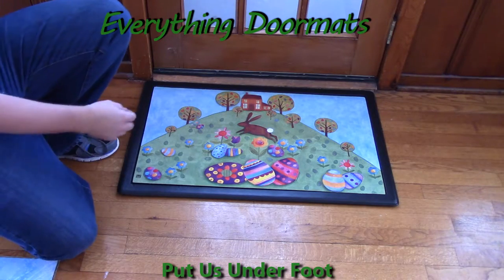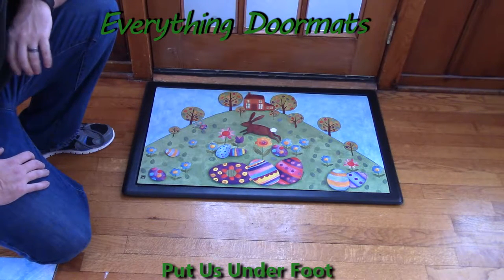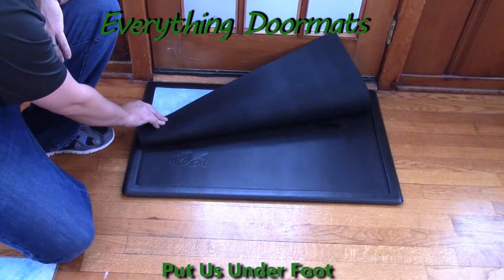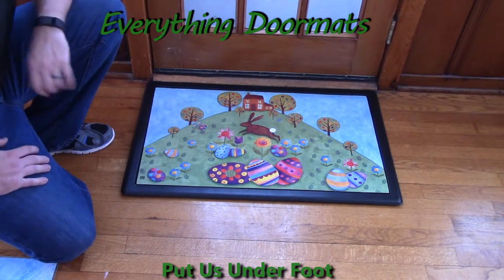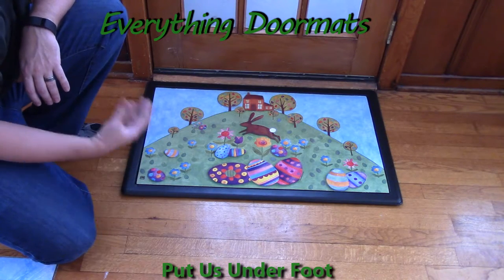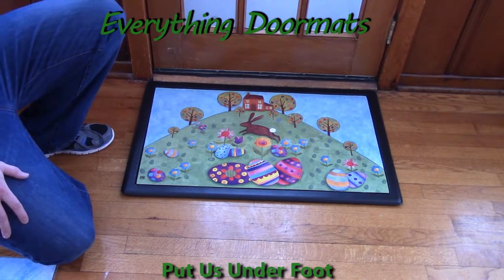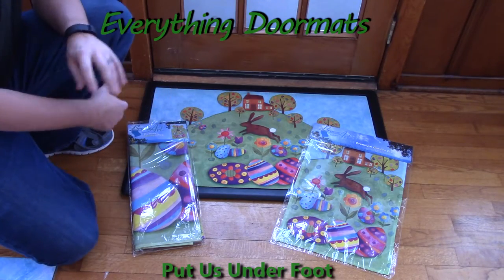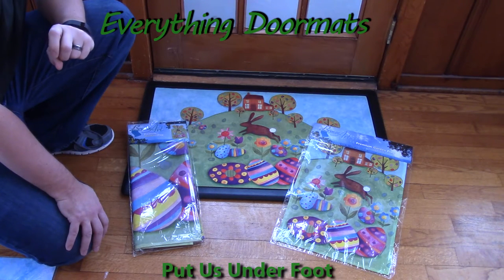Busy Bunny MatMate Insert Doormat - 18 x 30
To help their customers even more William & Nicole have put together a series of short videos showing off the different features of their mats. This video shows a 2014 holiday doormat - Busy Bunny MatMate Insert Doormat.